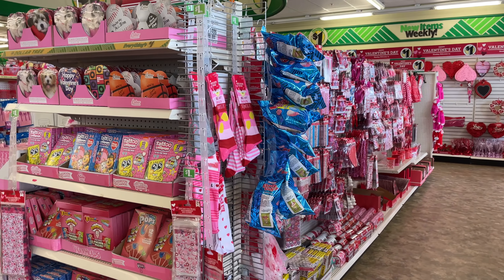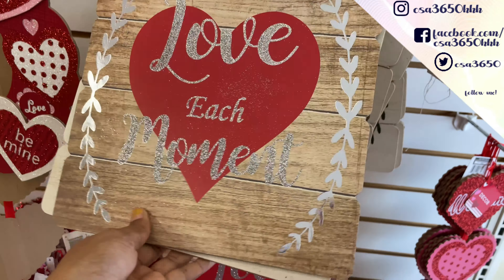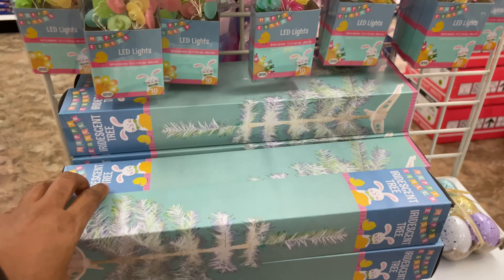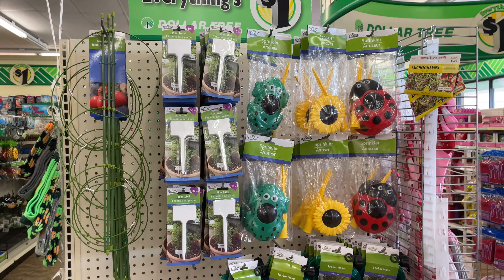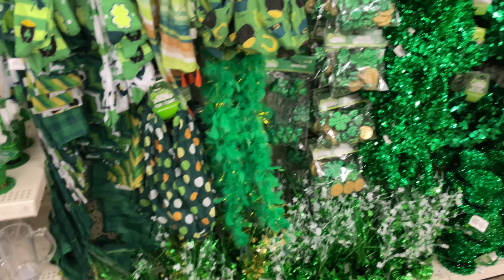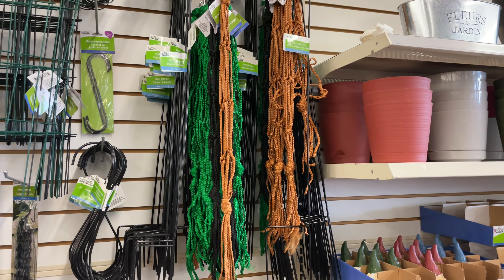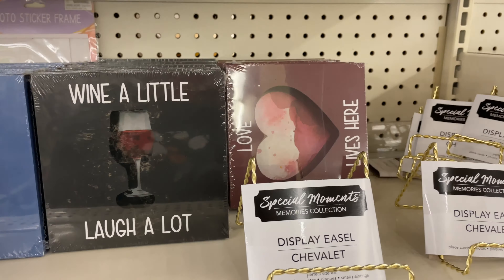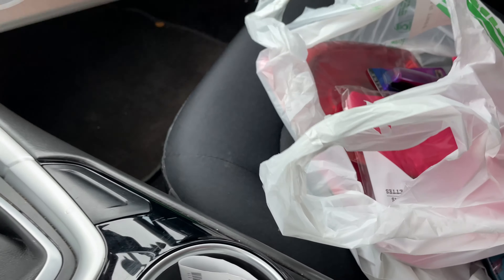DOLLAR TREE 🌲 SHOP WITH ME + HAUL!! NEW FINDS!!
DOLLAR TREE 🌲 SHOP WITH ME + HAUL!! NEW FINDS!! Hey Yall! Come with me and Check out what I hauled this week along with amazing NEW FINDS! Watch in 1080p or higher!

Here on my channel you will see mostly come with me videos and hauls!! I love to shop and share my purchases and experiences with ALL!!!

FOLLOW ME ❤️❤️❤️